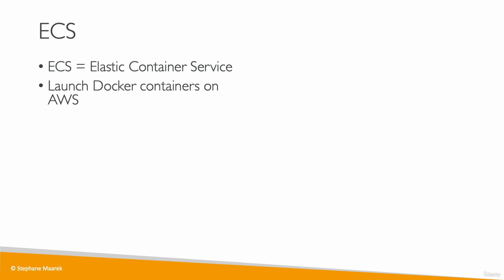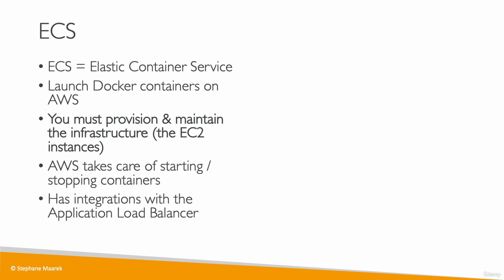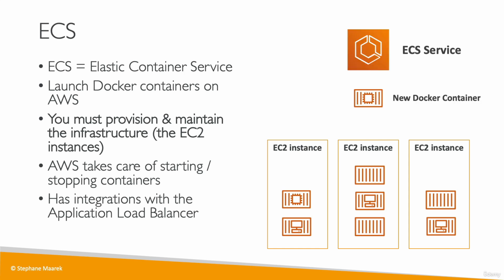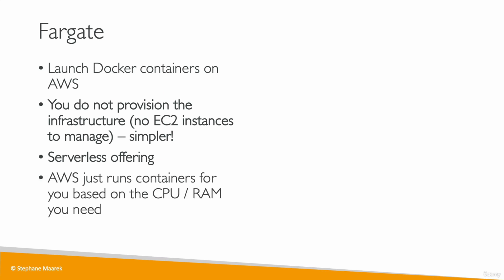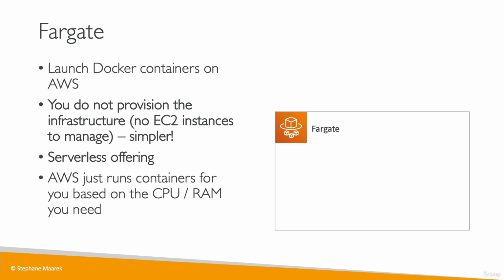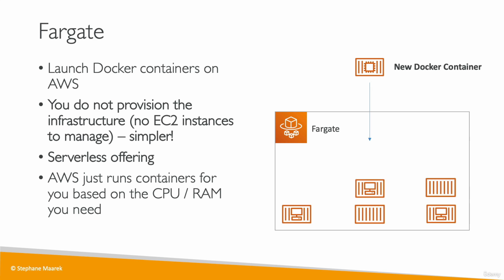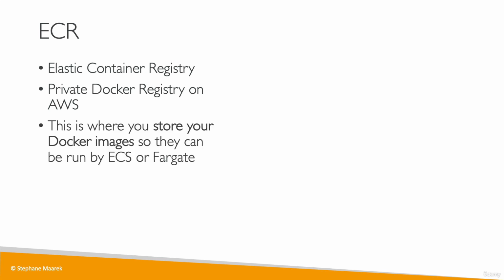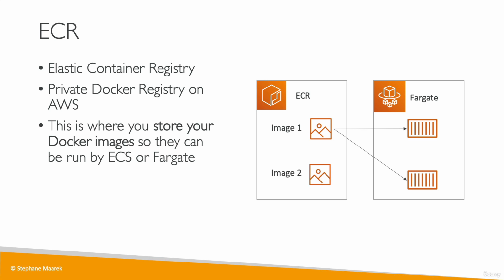Ultimate AWS Certified Cloud Practitioner-2023 - ECS Fargate ECR Overview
ECS Fargate ECR Overview